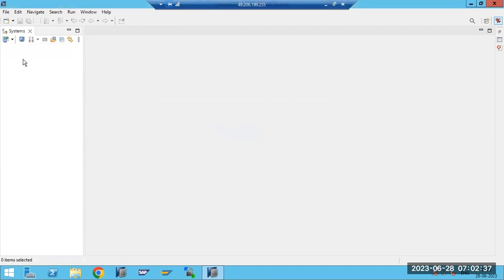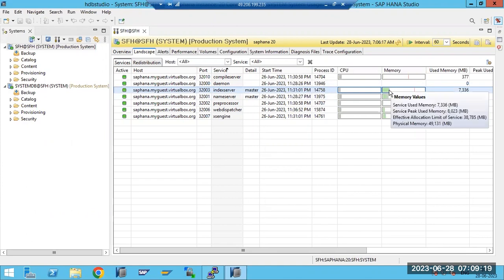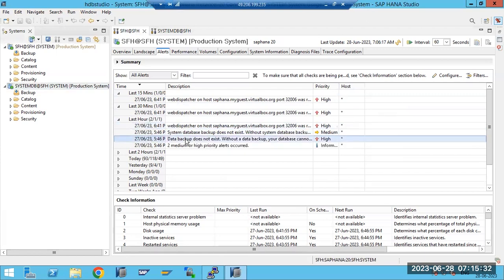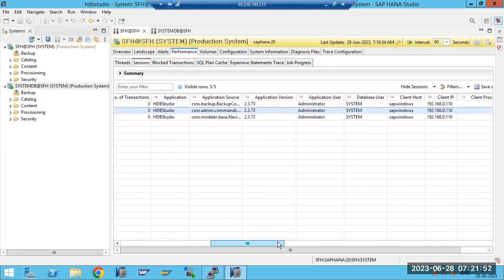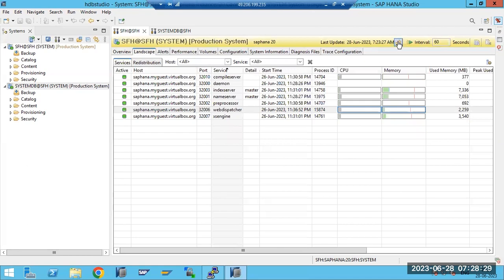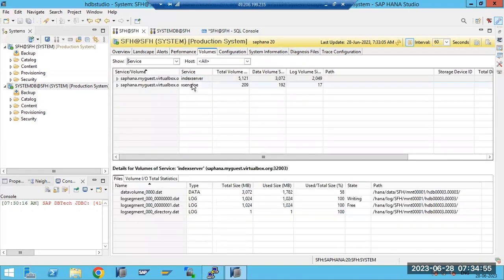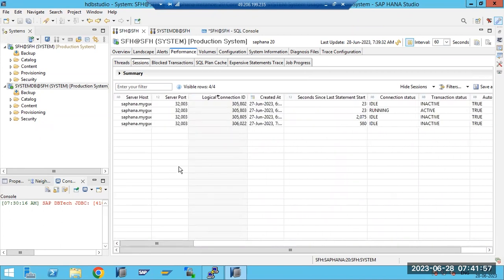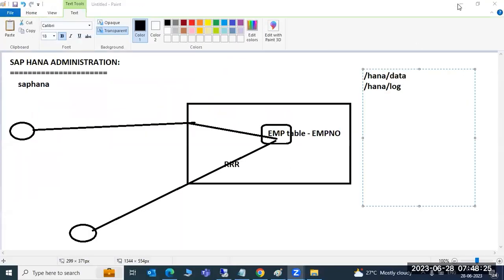SAP HANA ADMINISTRATION (OVERVIEW,LANDSCAPE,ALERTS & VOLUME tabs in STUDIO)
HANA 2.0 Installation covered in SUSE